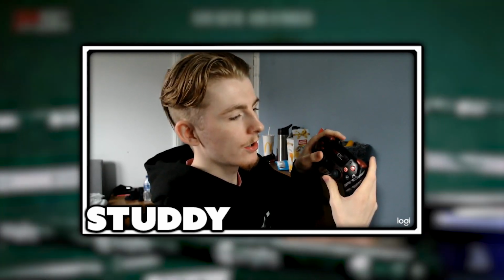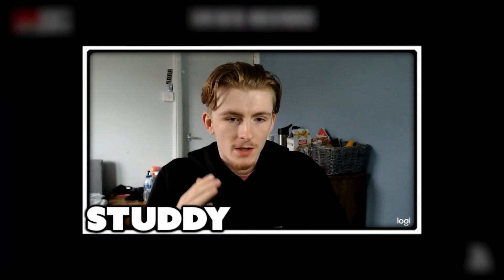How did the *CONTROLS* feel when I played ESports Boxing Club! (ESBC)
Thanks again to SCI and the ESBC team for bringing us up & paying for everything from train, hotel, food and the big swag bag!

Esports Boxing Club / ESBC / ESports Boxing Club News /
Boxing Game 2020 / Boxing Game 2021 / All ESBC News /
ESBC NEWS